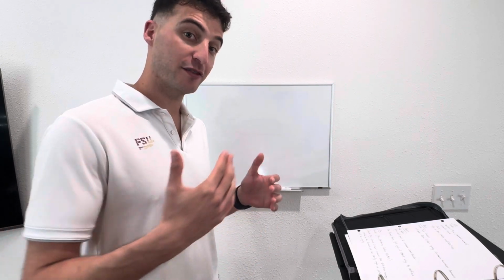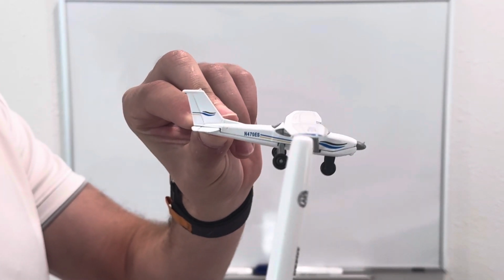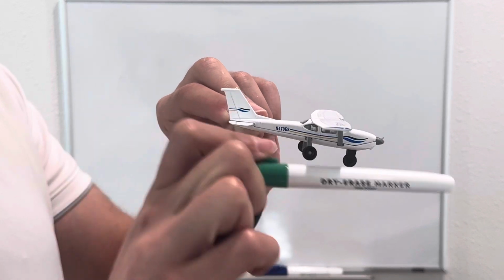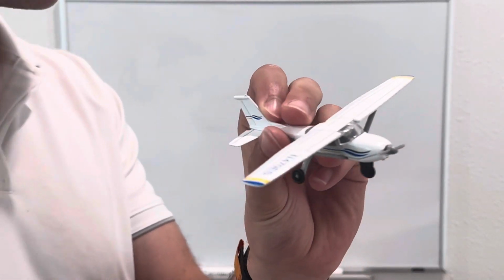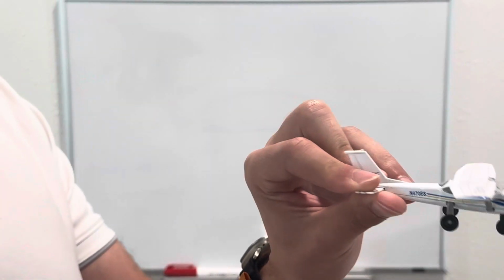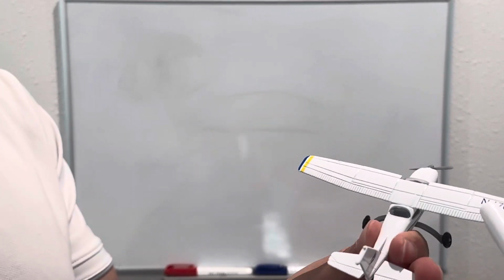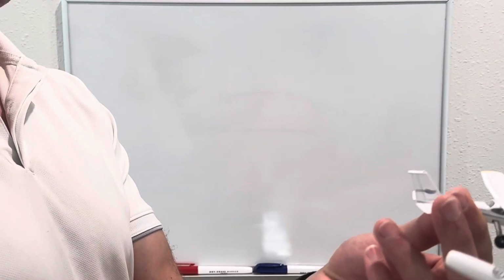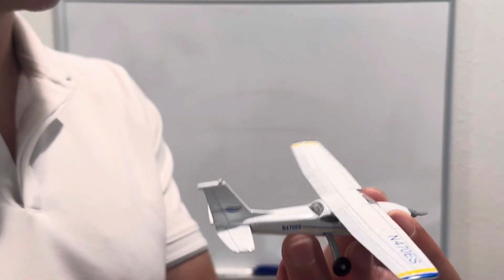How to teach ‘Principles of Flight’ with ‘Forces in Flight’ on your CFI Checkride